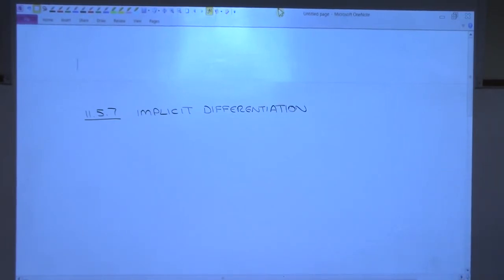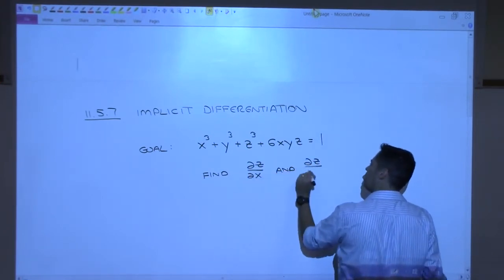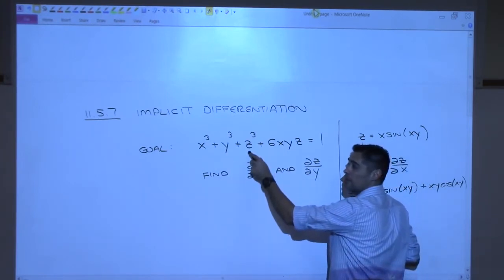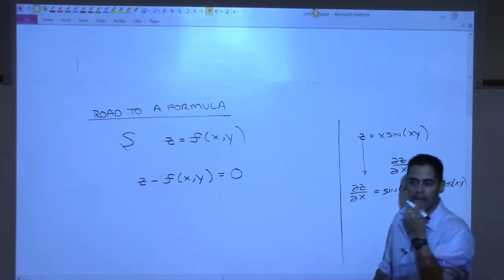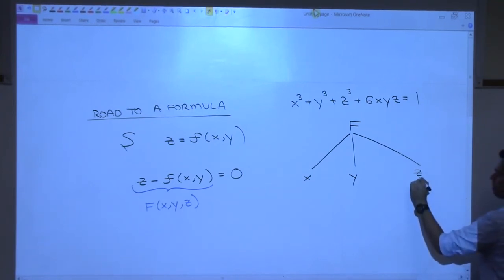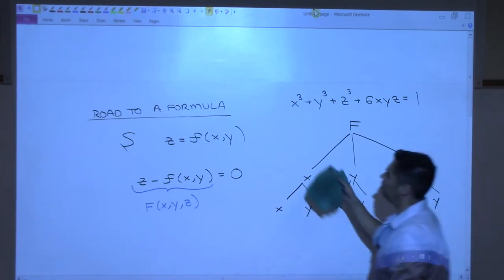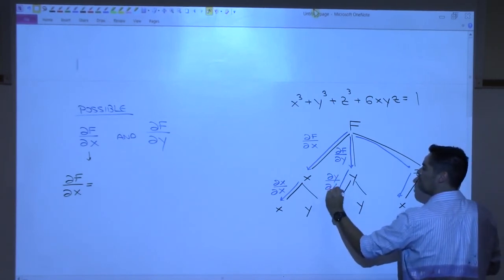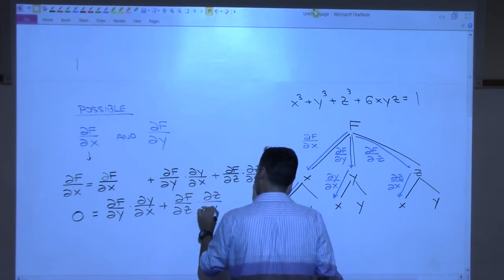2415 Day10 11-5 ChainRule part 4